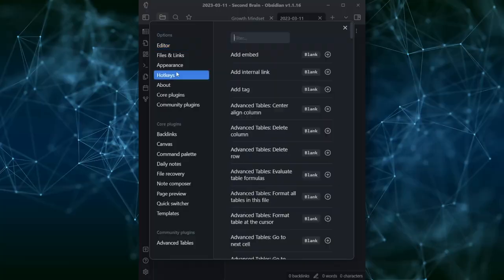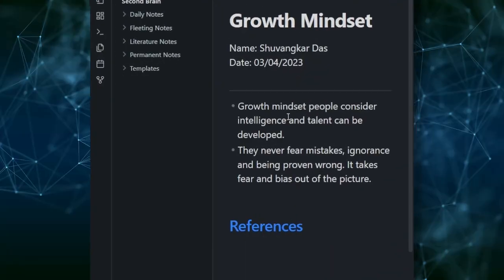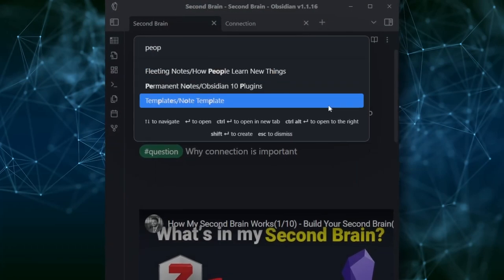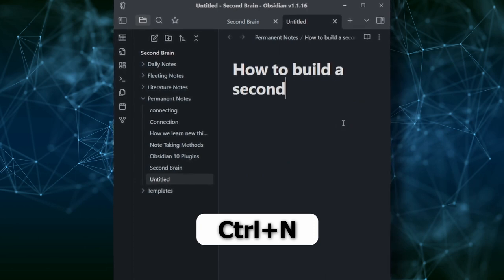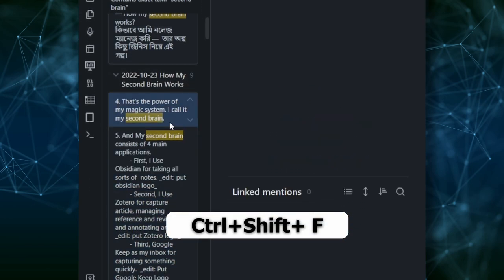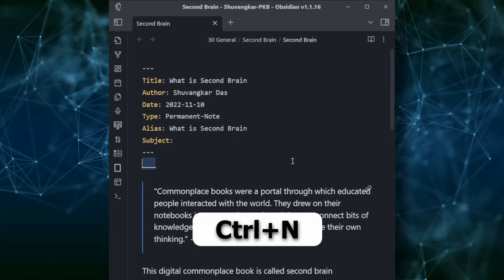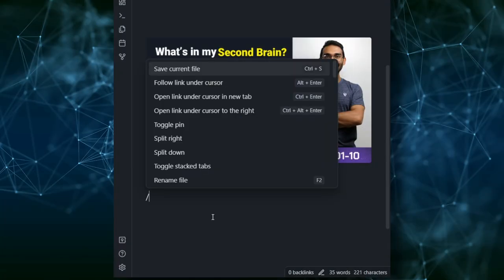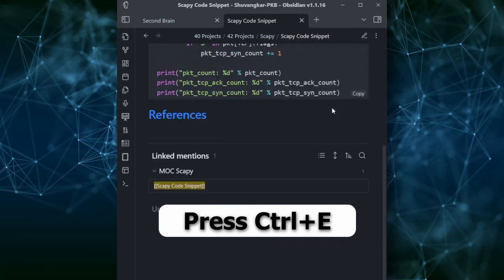Mastering Obsidian Shortcuts: Boost Your Productive Note-taking (5/10) - Obsidian for Beginners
Obsidian makes note-taking very fast by utilizing hotkeys. Shortcuts are fully customizable in obsidian. This video explains Obsidian shortcuts for productive note-taking.

—Timestamps—
0:00 - Intro

I'm Shuvangkar Das, Ph.D. student, full-time Researcher, hobbyist YouTuber, and Blogger. I work on a wide variety of things. So, managing knowledge and life smartly is one of my main concerns. In this channel, I share my productivity tips to become a better learner, a good researcher, and finally maintain a balanced life.

Doing a Ph.D. and working as a full-time research assistant is really a hectic job. So, I barely manage my time. Nonetheless, I try to make videos to share my story. These are the only factors that will motivate me to make more videos.

— Asset Link —